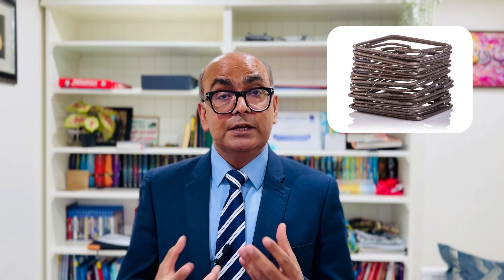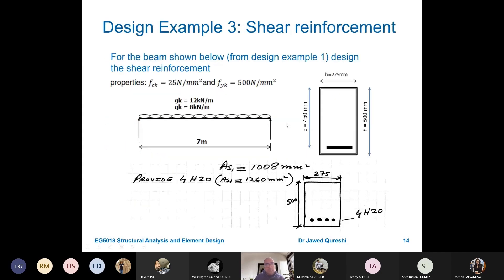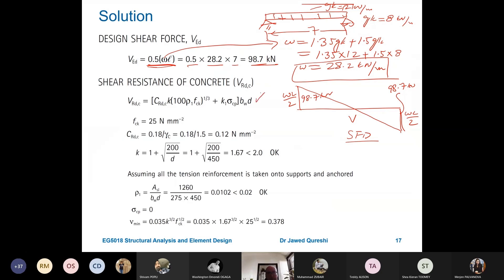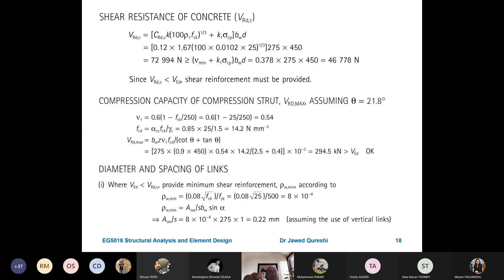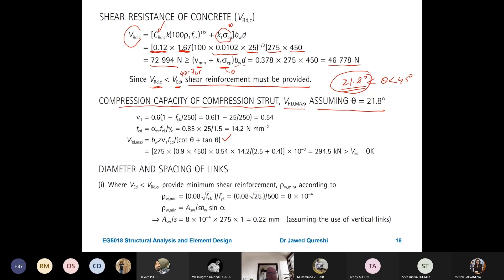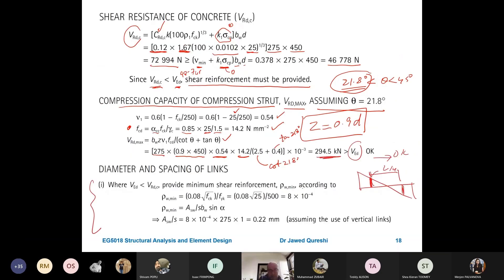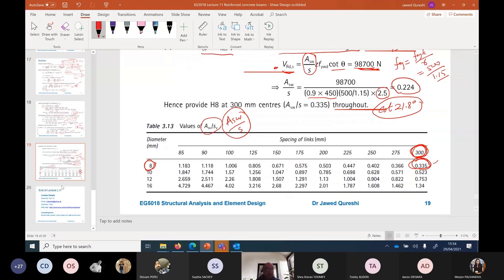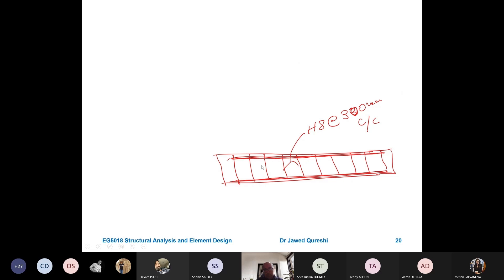11 Shear Design in beams – How to design shear reinforcement | Eurocode 2 Concrete Design TUTORIAL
Dr Jawed Qureshi explains shear design in reinforced concrete beams. Learn how to design shear reinforcement/stirrup/shear links. This video is part of the Eurocode 2 Concrete Design lecture series.

Not designing a concrete beam for shear force can lead to sudden brittle failure. We want beams to fail in a gradual, ductile manner. Often, stirrups – shear links or metal loops around the top and bottom steel bars in concrete beams – provide shear resistance. Ensuring RC beams fail in flexure gives us warning and significant deformation before they fail. In this tutorial, I’ll cover the shear design process according to Eurocode 2 using a practical example on reinforced concrete beams.

⏰ TIMECODES ⏰
00:00 – Introduction
01:04 – Problem
01:24 – Link to design of tension bar
02:05 – Formulae for shear reinforcement & link to theory
03:03 – Design shear force (Ved)
04:33 – Shear resistance of concrete (VRd,c)
10:03 – Shear resistance struts and ties
12:52 – Diameter and spacing of  links

Design of reinforced concrete structures
Reinforced concrete design civil engineering
Reinforced concrete house
Eurocode 2 Concrete design
eurocodes for structural design

Copyright: Dr Jawed Qureshi holds the copyright to this lecture series. He is a senior academic in London, UK, with over 20 years of international experience. Dr Qureshi holds a PhD in steel-concrete composite structures from the University of Leeds and has prior teaching experience at the University of Warwick. He is currently working at the University of East London, London, United Kingdom, as a Senior Lecturer in Structural Engineering and Design.